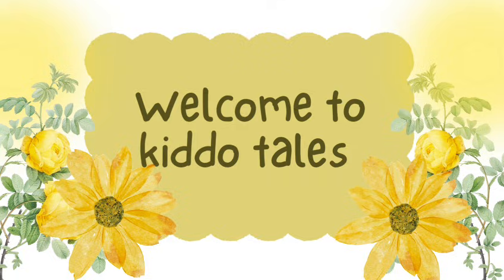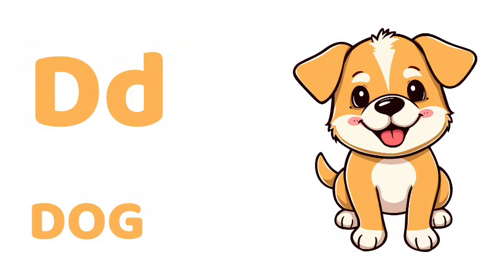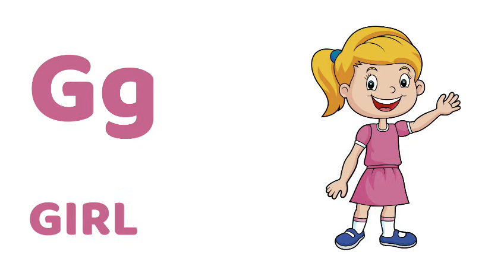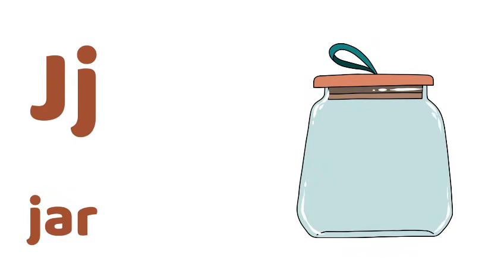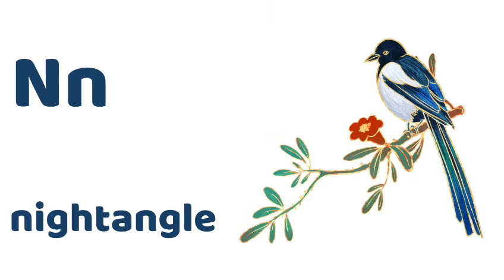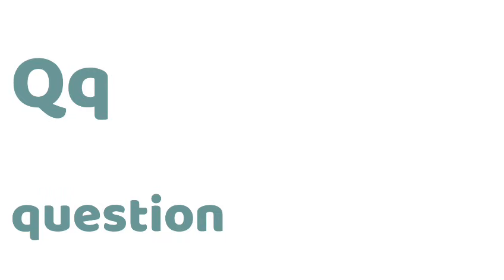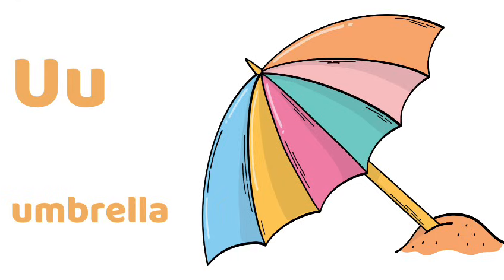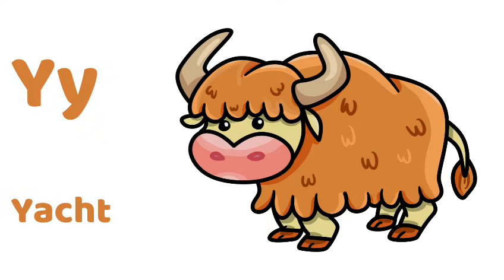Alphabet song A for Aeroplane ✈️ phonics song|ABCD Learning for Kids.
📘 A to Z Alphabet Phonics for Kids | ABC Learning Video | Alphabet Sounds for Children

Welcome to our fun and colorful A to Z Alphabet Phonics Video!

In this video, kids will learn ABC letters, phonics sounds, and word examples in a simple and engaging way. Perfect for toddlers, preschool, nursery, and kindergarten children.

✨ What’s Inside:
✔️ A to Z alphabet learning
✔️ Clear phonics sound for each letter
✔️ Easy words for better understanding
✔️ Bright visuals + kid-friendly voice
✔️ Helps kids improve reading skills

A for aeroplane ✈️ and ant 🐜
B for boy and ball 🏀
C for Cat 🐈 and car 🚗
D for dog 🐕 and doll 🪆
E for egg 🥚 and eagle 🦅
F for fish 🐟 and frog 🐸
G for girl and goat 🐐
H for House 🏡 and horse 🐎
I for ink 🔏 and igloo
J for jug 🏺 and jar 🫙
k for King 👑 and kite 🪁 and more.

🎯 Best For:
Early learners, preschoolers, nursery class, kindergarten kids, and beginners learning English alphabet and phonics.

📚 Your Child Will Learn:
🔤 Alphabet recognition
🔊 Phonics pronunciation
🧠 Vocabulary building
🎨 Visual learning skills